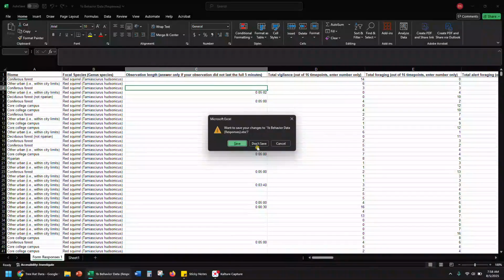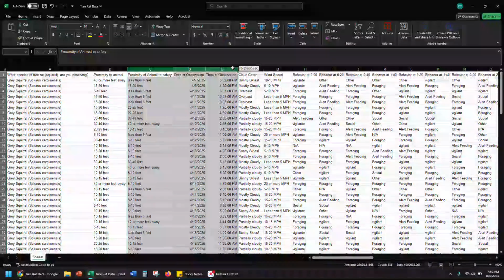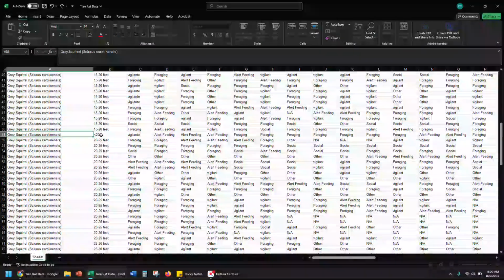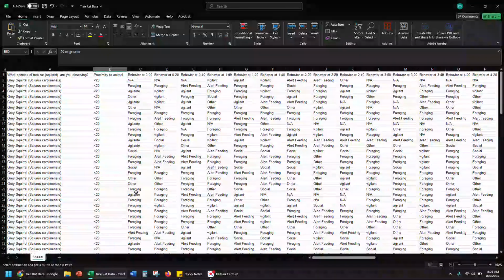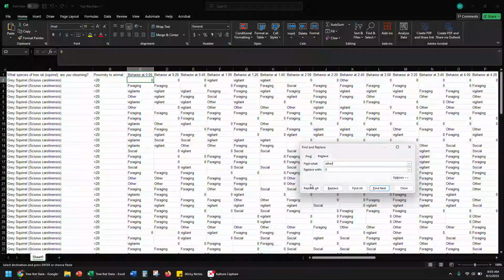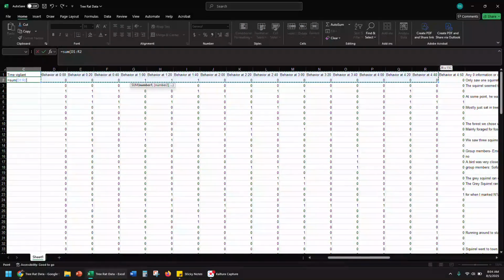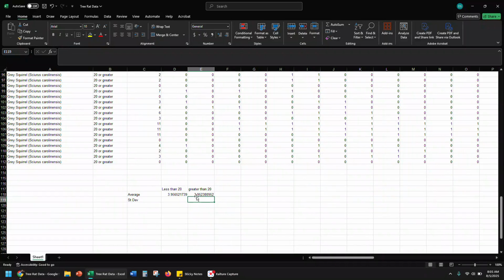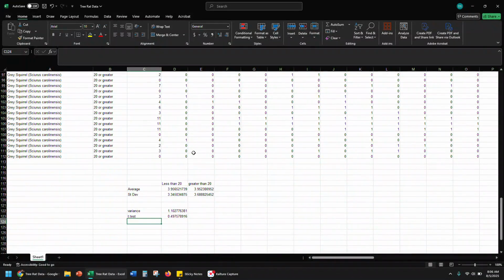Squirrel Data Analysis Demonstration